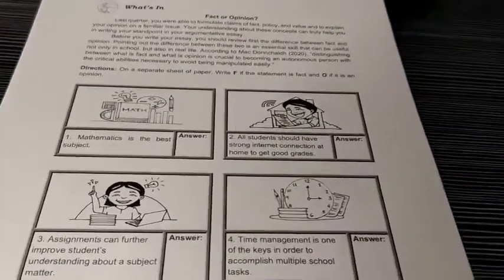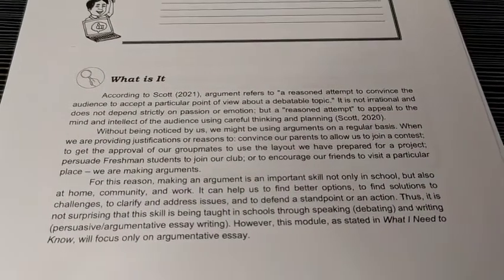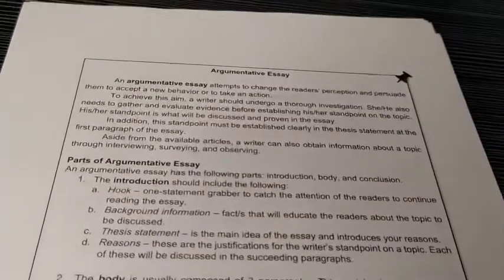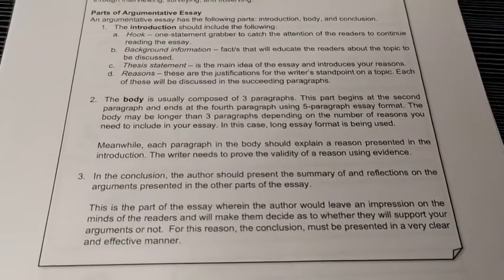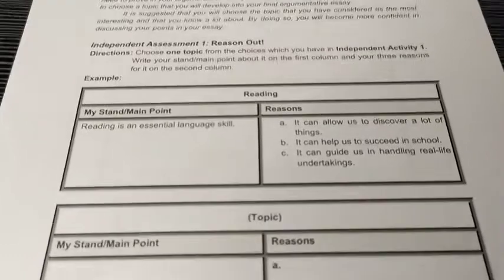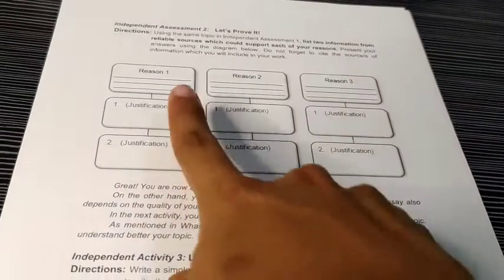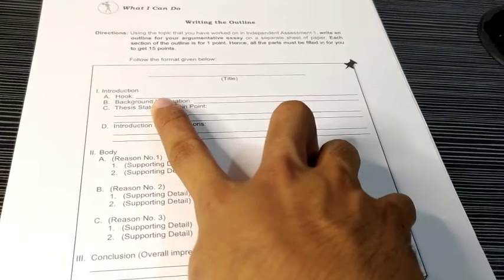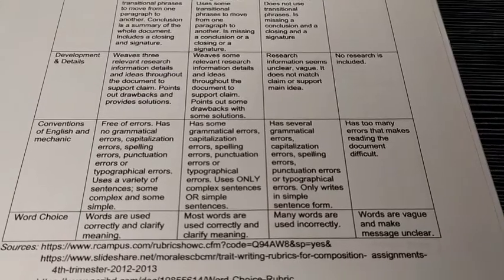ENGLISH 10 - QUARTER 3 - MODULE 1